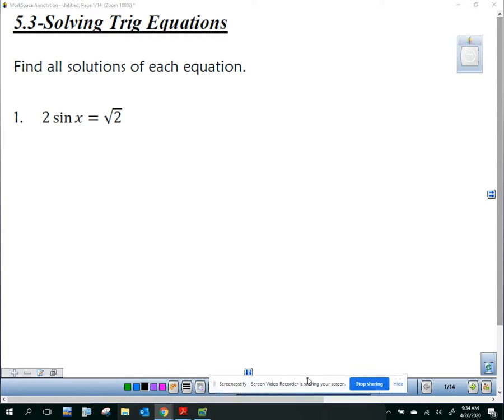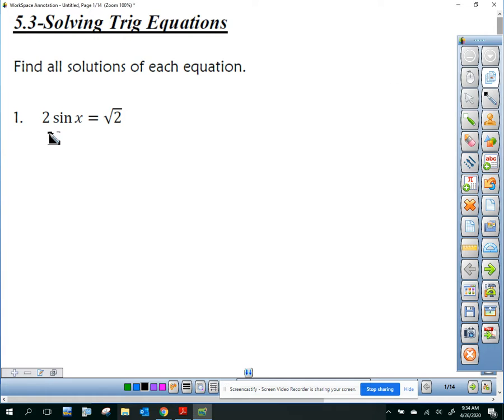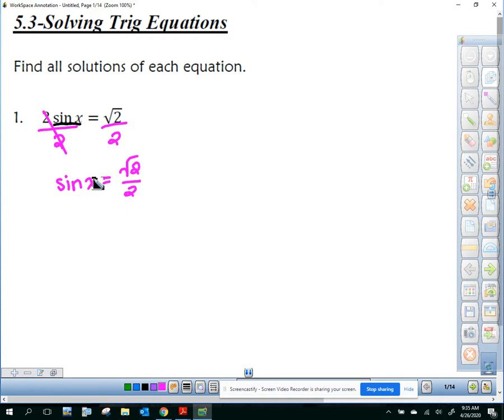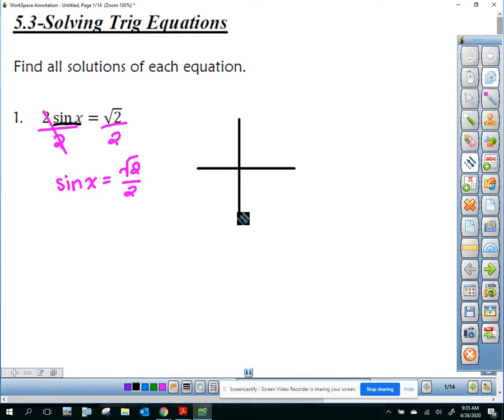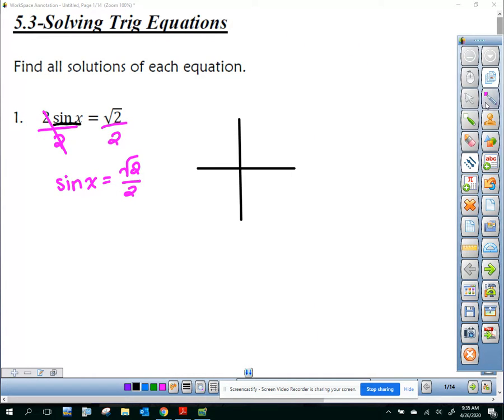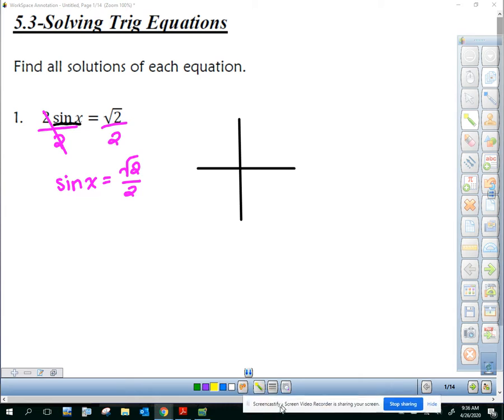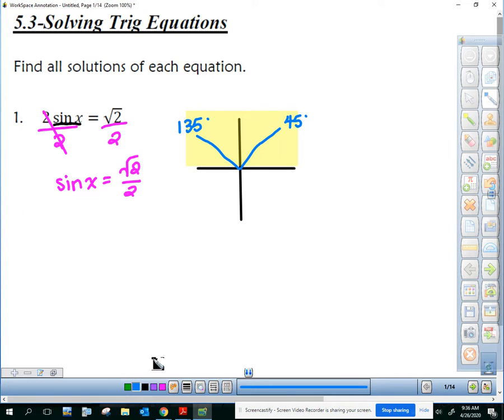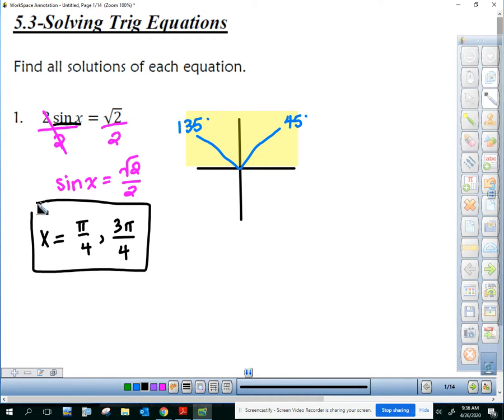Precal, Unit 7 review #1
precal, solving trig equations